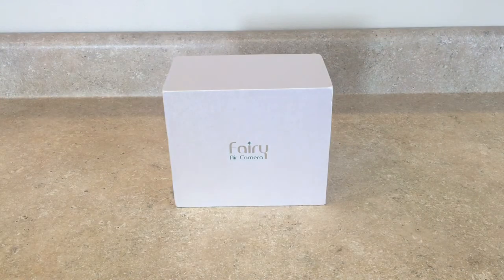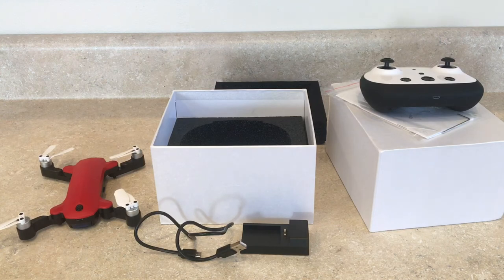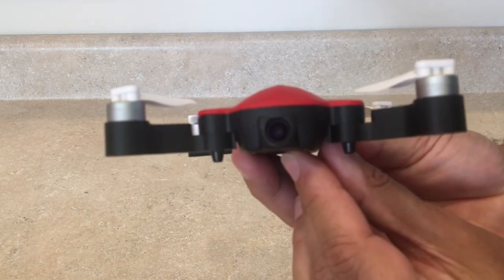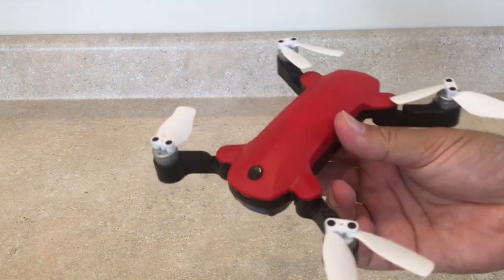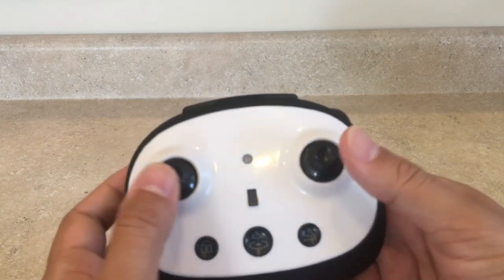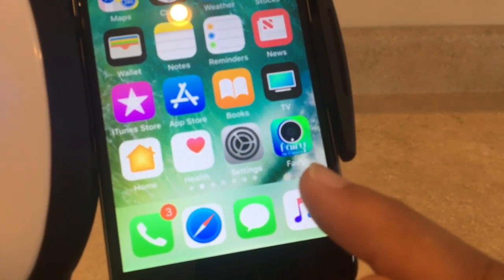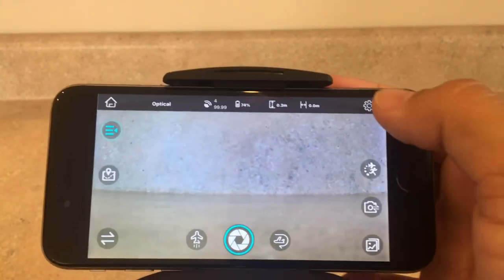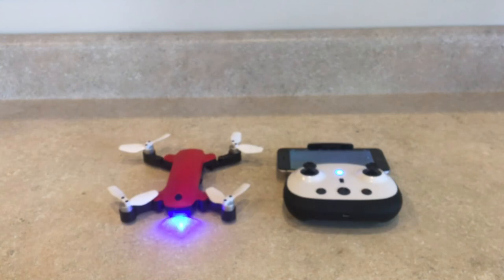SimToo XT175 Fairy Air Camera Drone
SimToo XT 175 Fairy Air Camera Drone Review